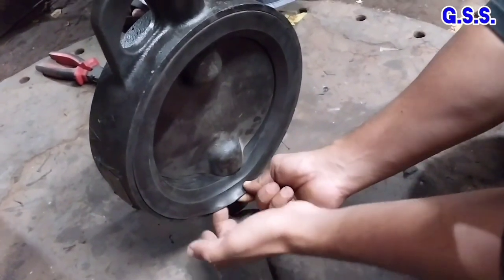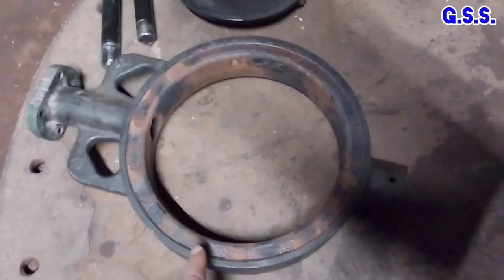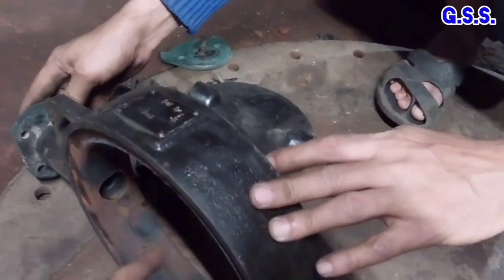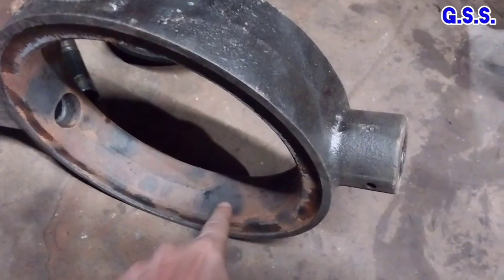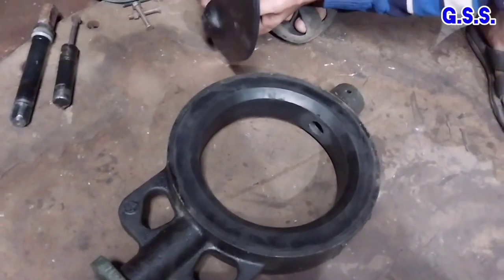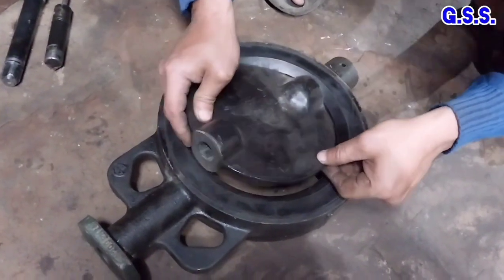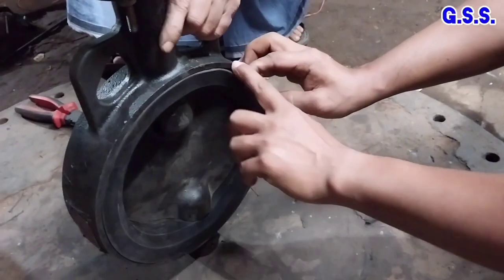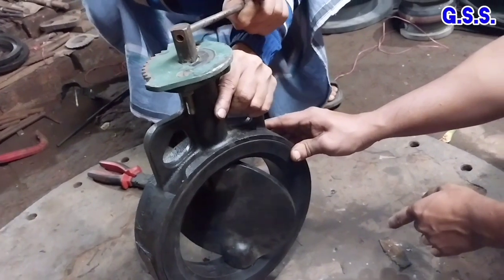Piping Engineering : Assembling rubber lined butterfly valve (Raj & Co. Mob-8017543184, 9064368309)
G. S. Samanta : Engineering & Educational (Courtesy Raj & Co., Howrah, Mob-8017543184, 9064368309)